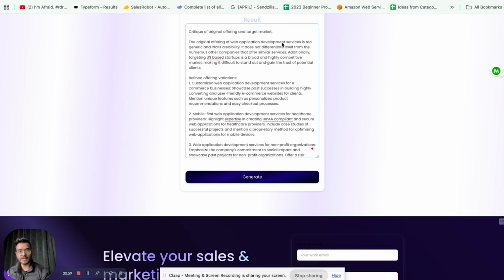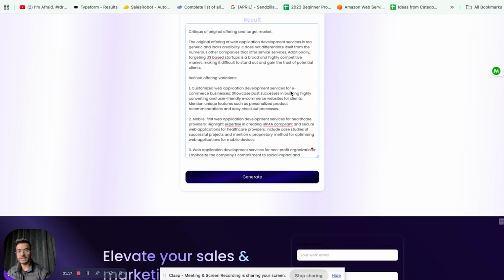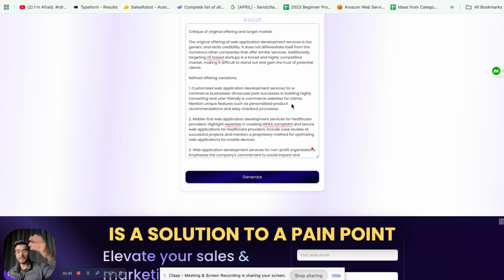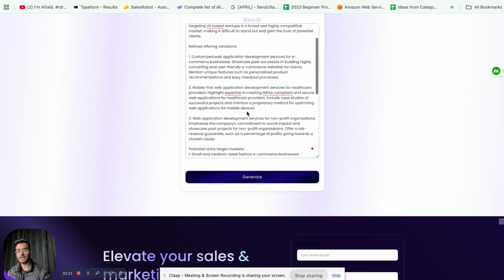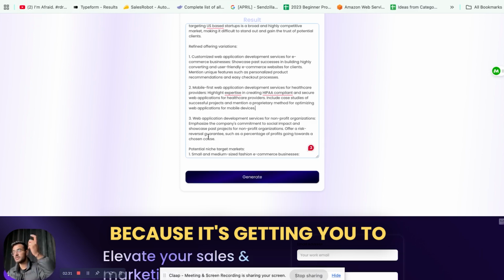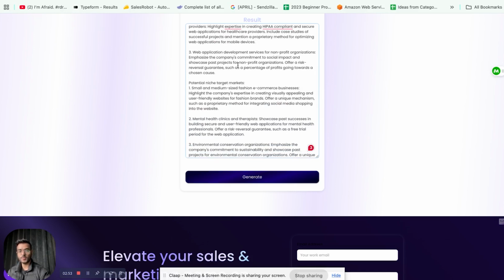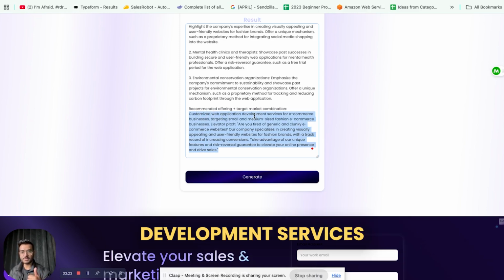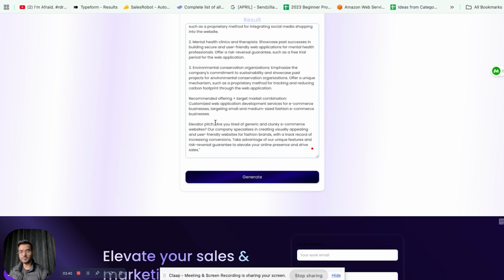This FREE AI Offer Refinement Tool can Change your Cold Outreach Game!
Cold email outreach and LinkedIn messages not working for you?

It comes down to - your offer and your copy. You need to rethink both, and the secret lies in understanding your target audience really well. It can build and break trust.

In this video, I'm sharing a free AI offer refinement tool that you can use to completely change your outreach strategy. Watch it till the end to learn how you can elevate your pitch to make it more about your audience and less about you!

Timestamps:

00:00 Intro
00:06 The problem
01:35 How to write better copies
05:37 Outro